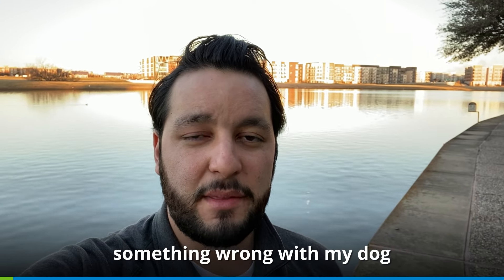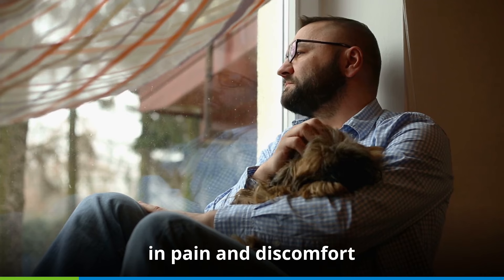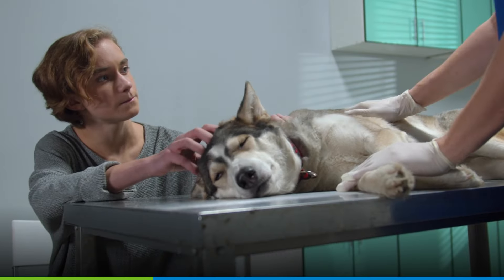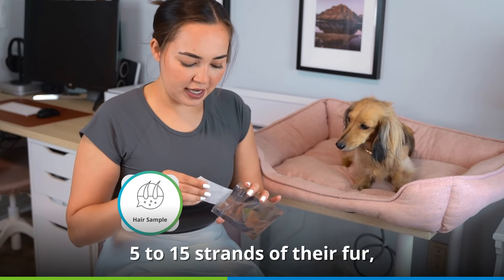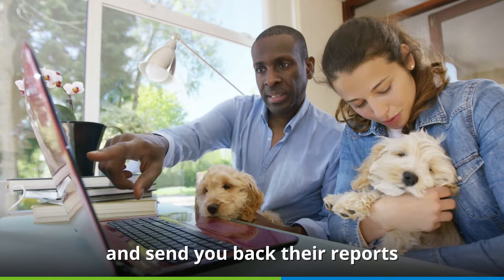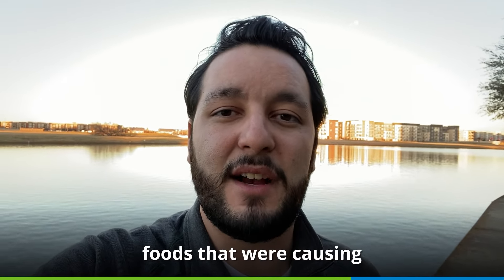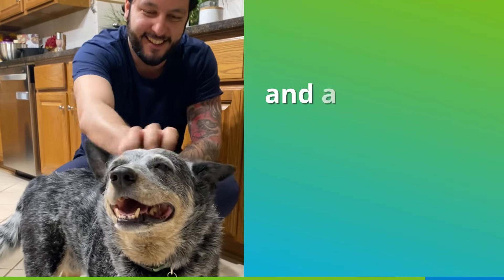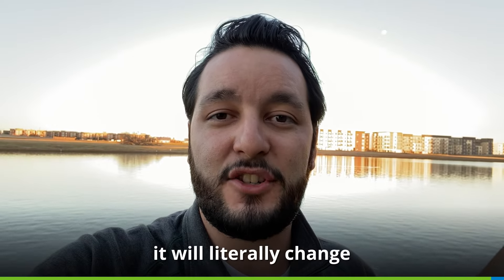Daniel's 5Strands Testimonial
Daniel shares his experience in using the 5Strands Pet Food Intolerance Test to eliminate daily discomfort his dog was experiencing. Now his dog is living happier and healthier thanks the elimination plan providing from the 5Strands test results.